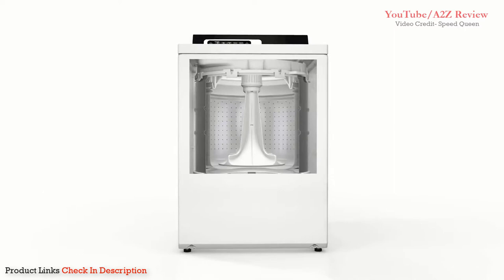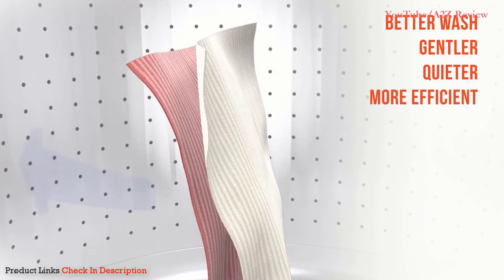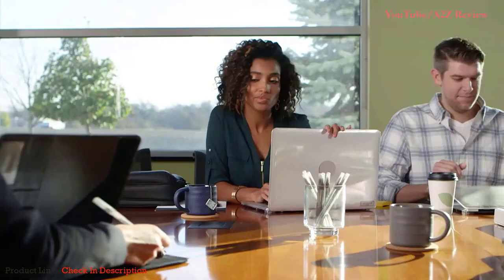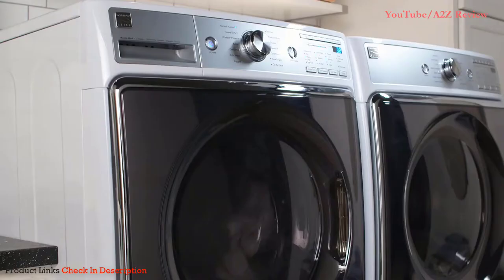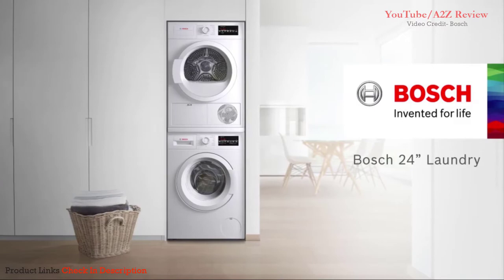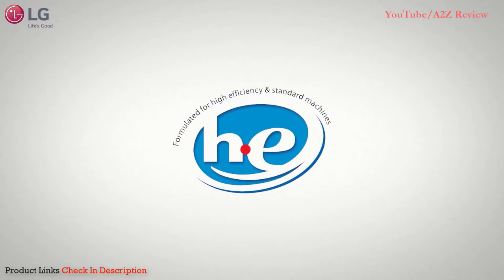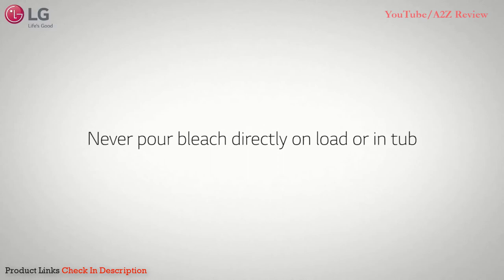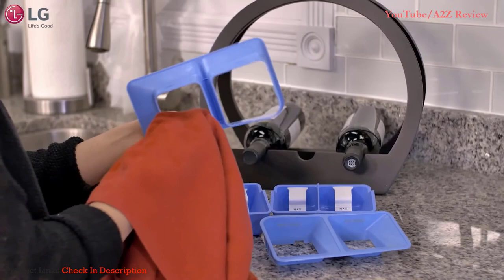TOP 5 Best Washing Machines 2021 💥 Best Washing Machine 💥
Best Washing Machines BUY Or CART NOW ➖
Top 5 Best Washing Machines - Which Is The Best Washing Machine in 2021

BUY Or CART NOW ↓↓↓
5. Speed Queen TR3000WN Washer (0:05)

4. Kenmore 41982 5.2 Cubic Washer (1:40)

3. Electrolux Washing Machine (2:57)

2. Bosch WAT28401UC Front Washer (3:59)

1. LG WM9000HVA TurboWash Washer (4:28)

LOVE ME